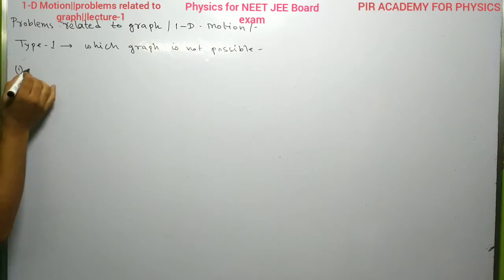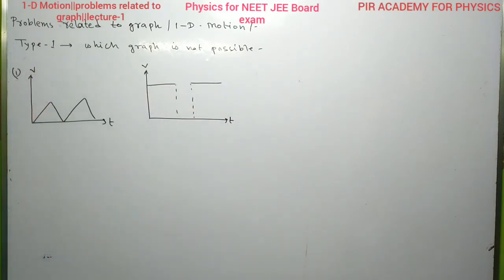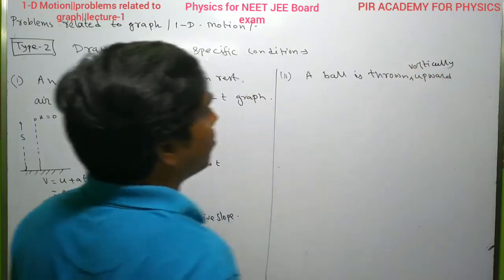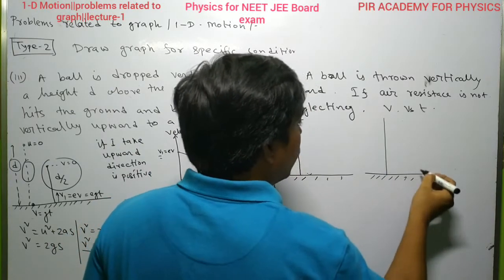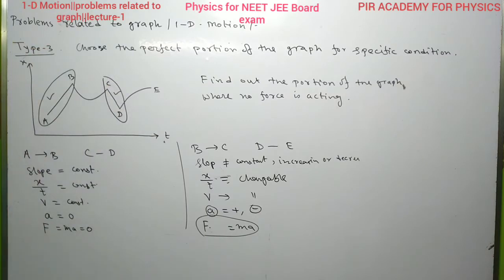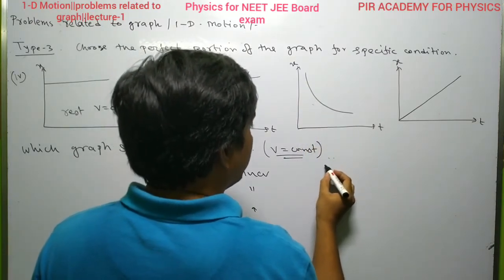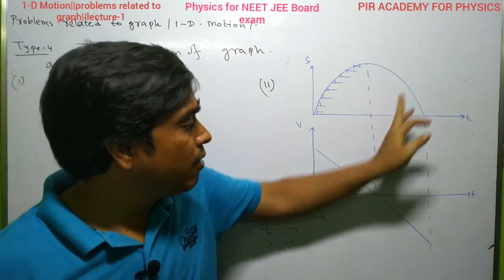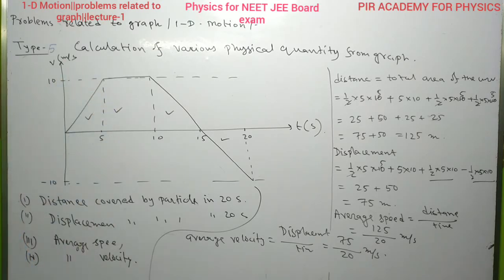One dimensional motion||problem on graph||physics for NEET JEE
one dimensional motion,KINEMATICS, problem on graph,physics for NEET JEE BOARD EXAM,